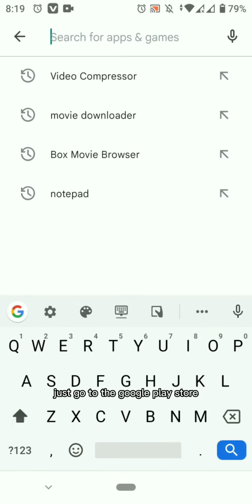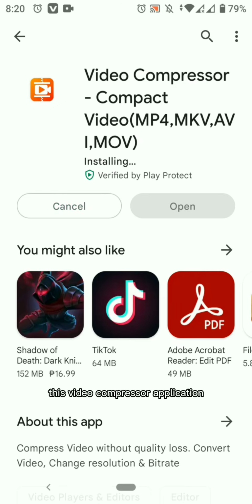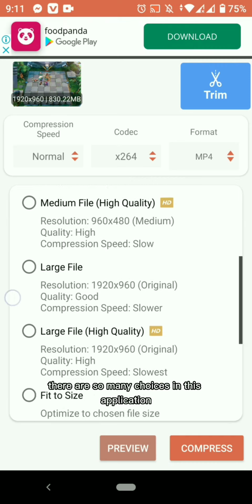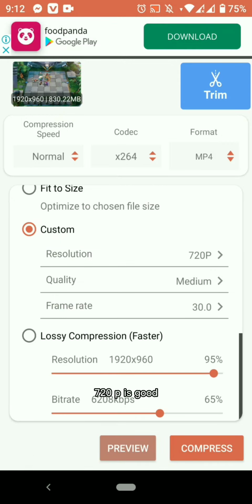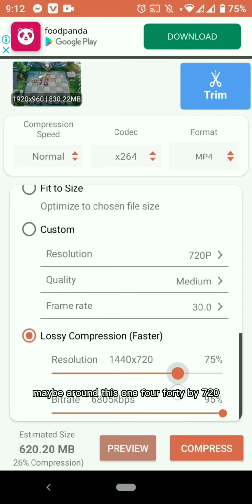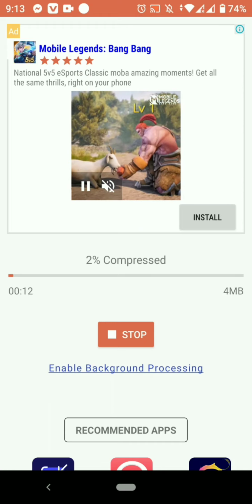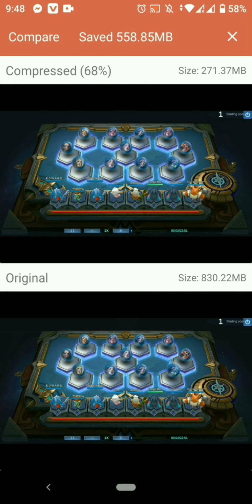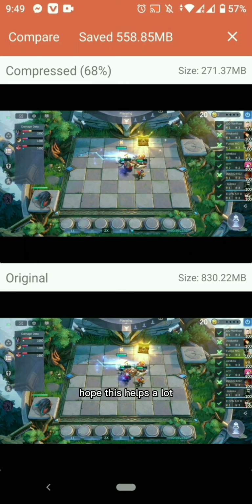How to Compress Large File Size Videos | Paano mag compress ng Large File Size na Video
This is a video tutorial on how to compress large file size videos.

Save your storage by compressing your large file size videos.